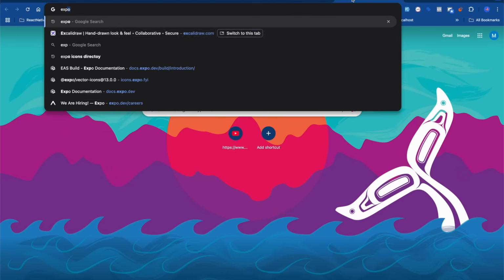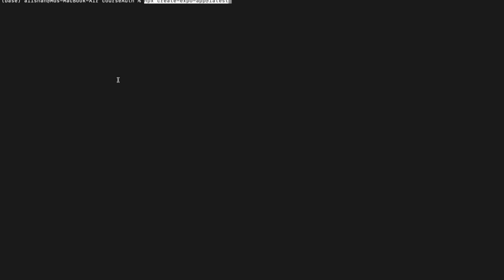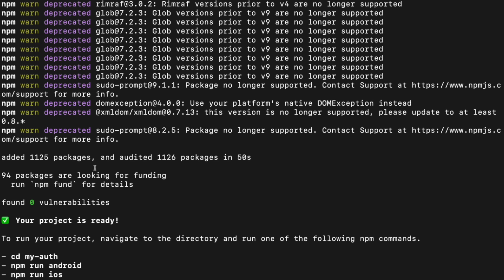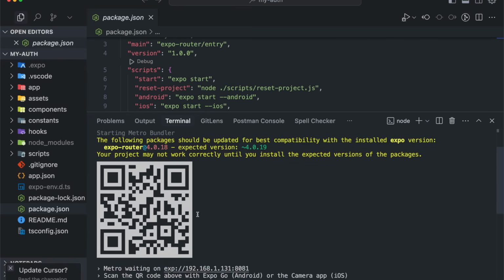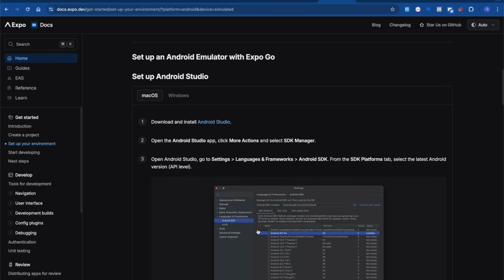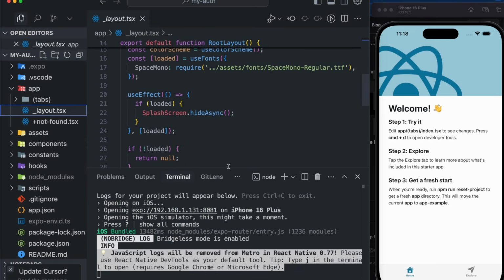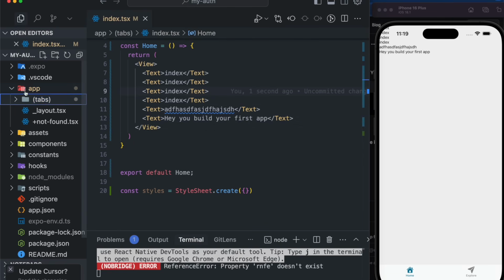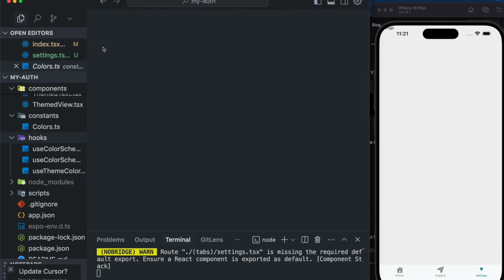How to create your first Expo app Simple and Easy Way🔥 |Authentication & OAuth Mastery Course| Day 2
In this session, we’ll build our first Expo app from scratch and explore the essential setup process step by step. You’ll learn how to:

✅ Install and configure Expo the right way
✅ Set up your project structure for scalability
✅ Run your app on an emulator & real device
✅ Understand key Expo features for smooth development

💡 Perfect for beginners & intermediate developers looking to master Expo and mobile authentication! 🚀